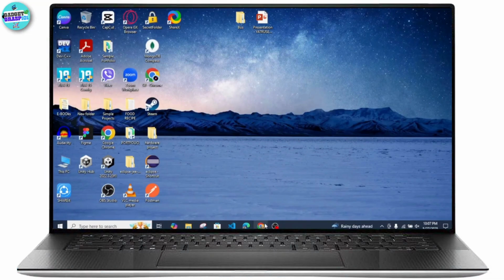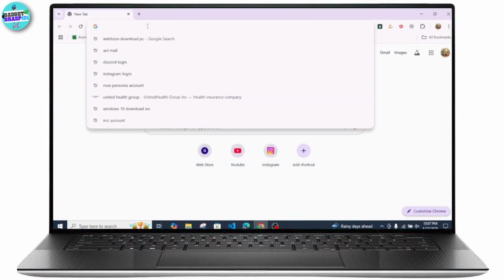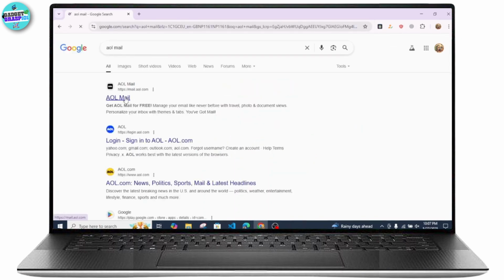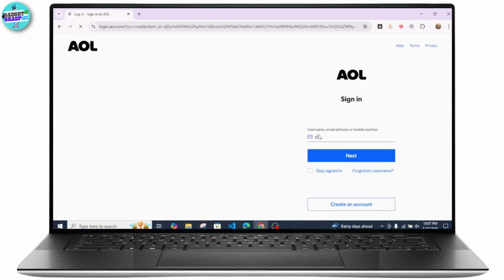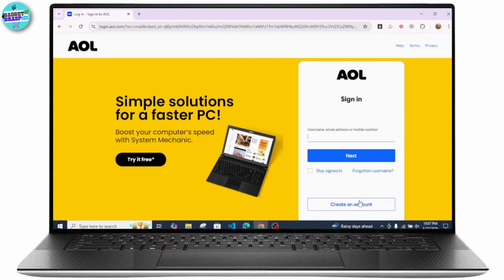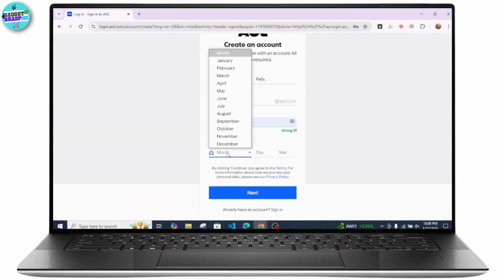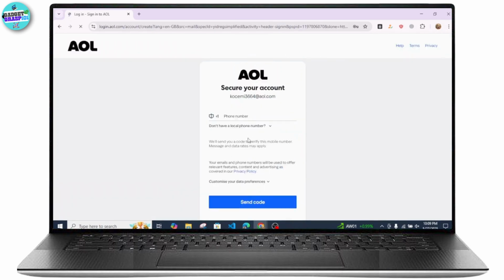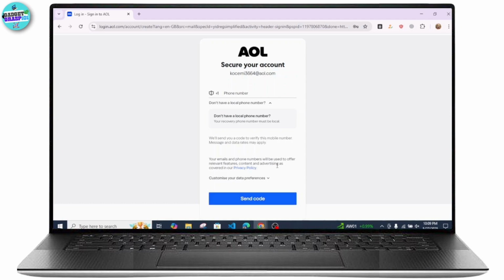How to Create AOL mail Account online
How to Create AOL Mail Account Online (2025)! Want to set up a new AOL Mail account quickly and easily? This video will guide you through the steps on how to create AOL Mail account online without any hassle. Whether you're asking, "How do I create an AOL Mail account?" or need help with the registration process, this tutorial has you covered. Learn how to sign up, verify, and start using your AOL Mail account right away. Watch now to see how you can create an AOL Mail account online today!

Timestamps:

00:00 How to Create AOL Mail Account Online
00:10 How Do I Create an AOL Mail Account?